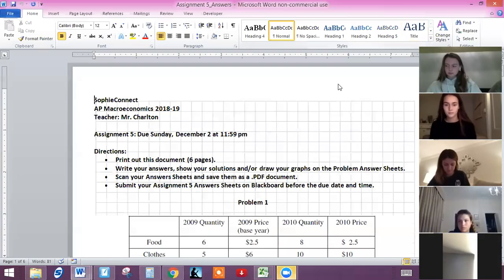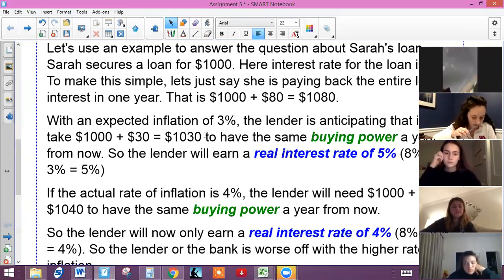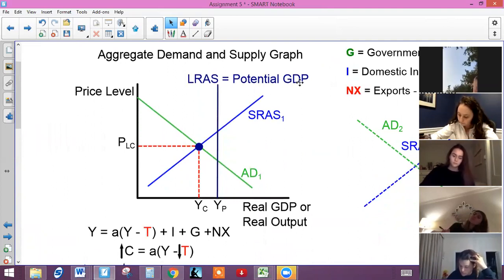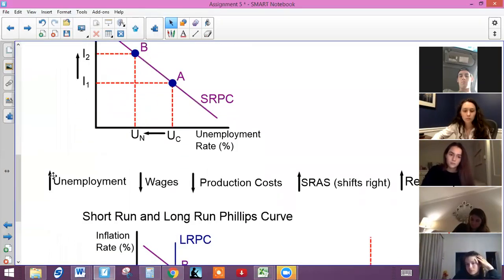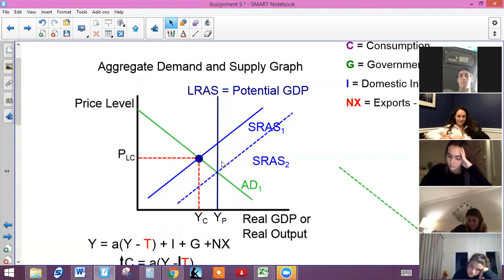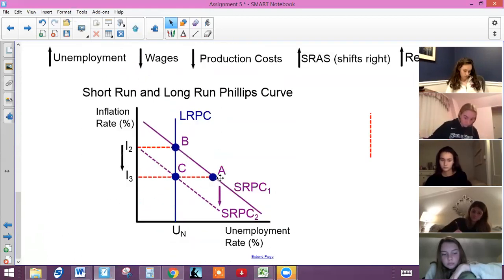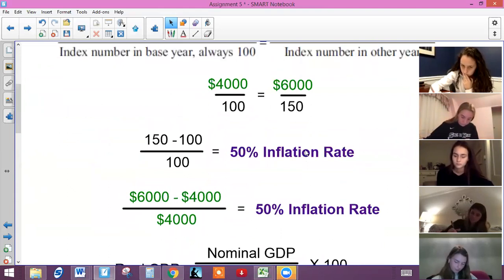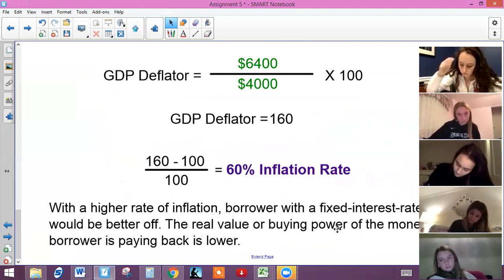Macro Problems 5 1, 5 2, 5 3